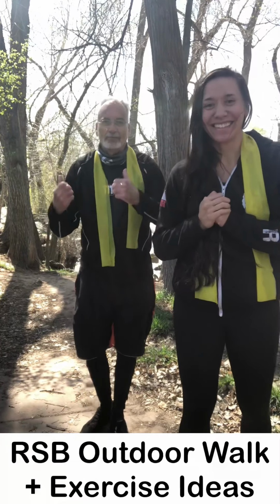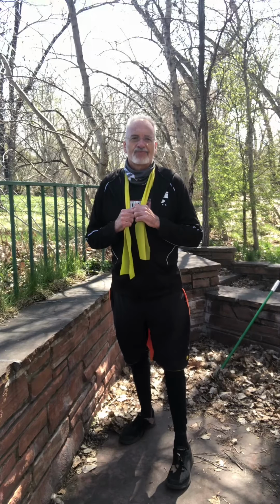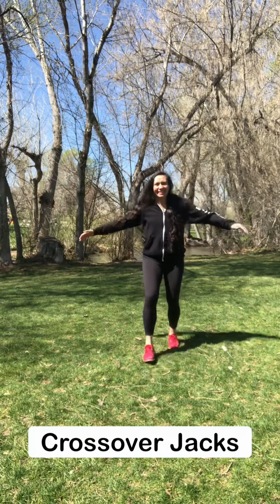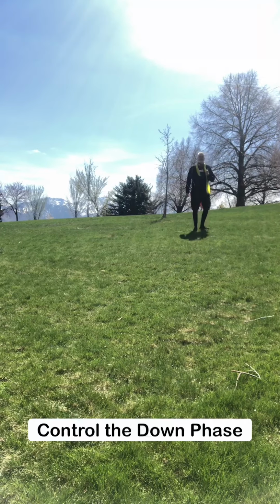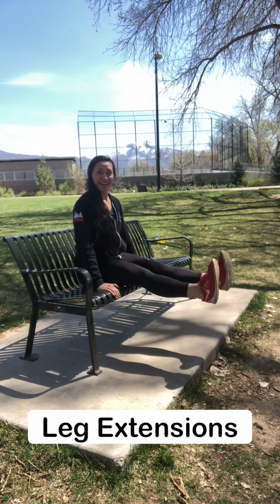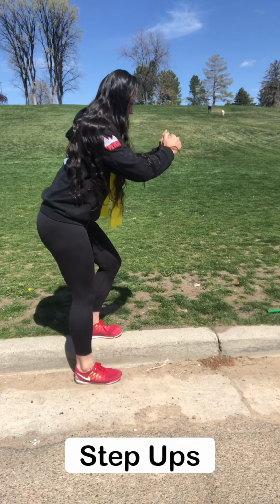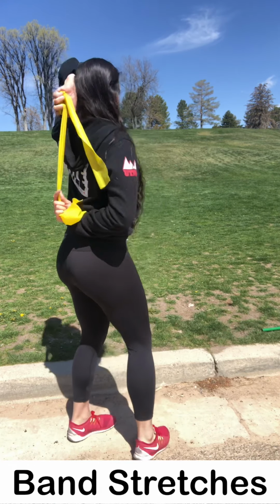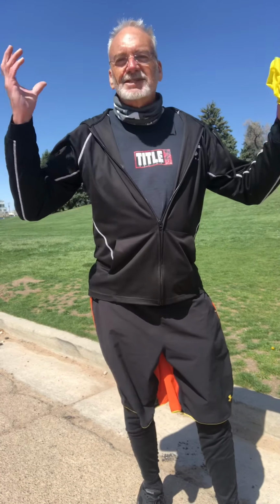Rock Steady - OUTDOOR WALK + EXERCISES - Parkinson’s Shelter in Place!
Hi RSB Fam! We have prepared some creative ways for you to incorporate different exercises when you’re out for a stroll. Be sure you’re fully warmed up with a 5 minute walk before incorporating these.